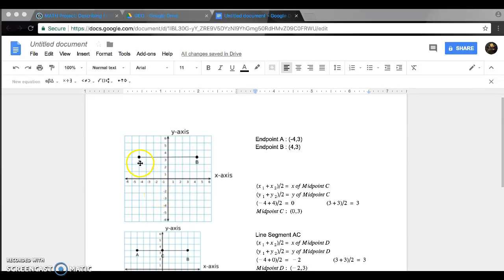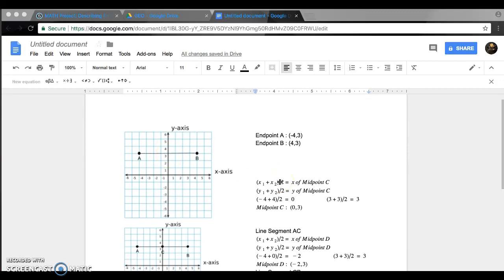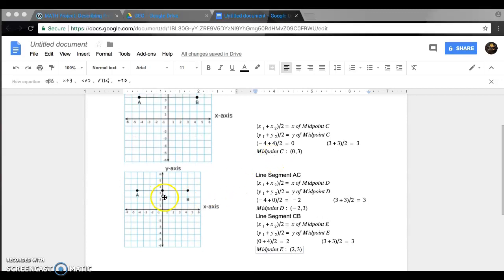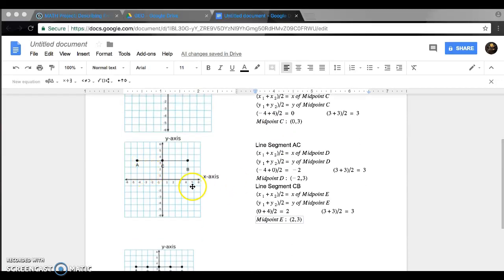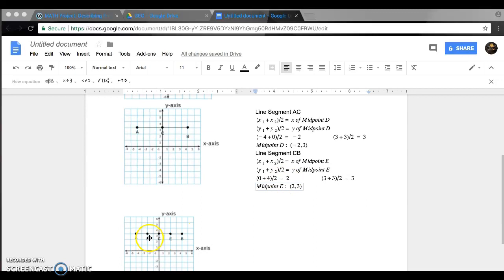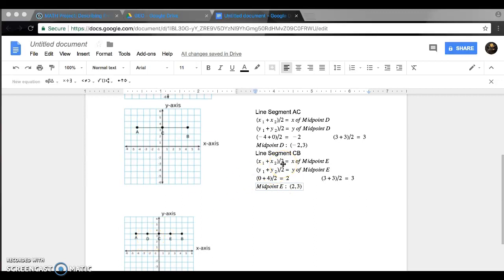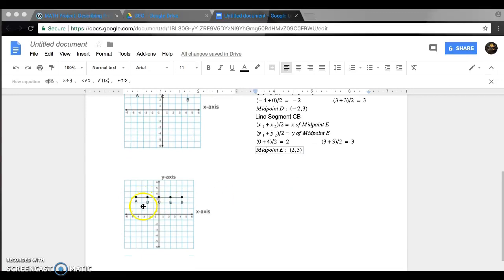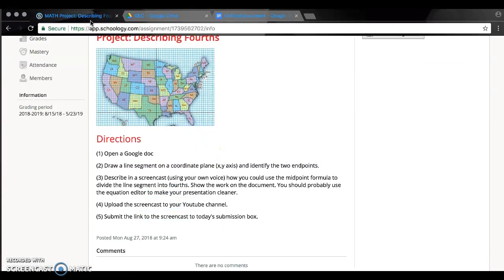Nguyen- Describing Fourths